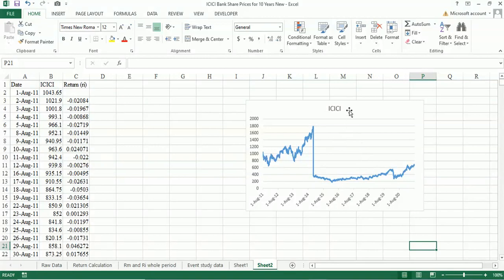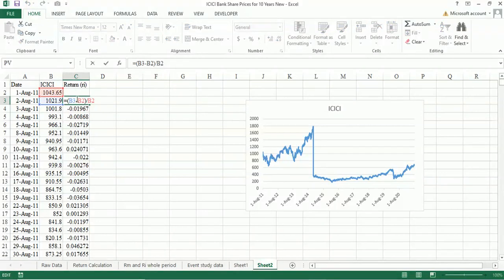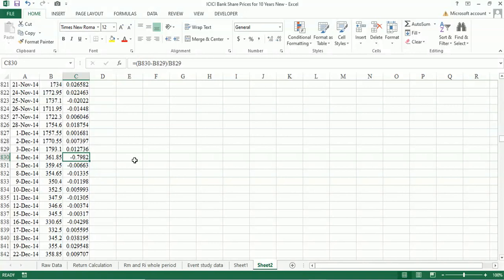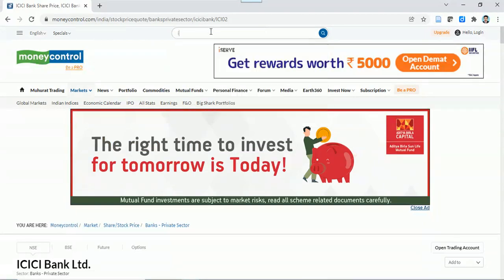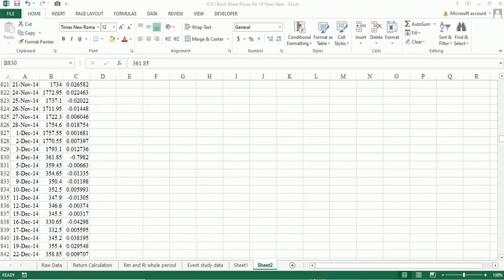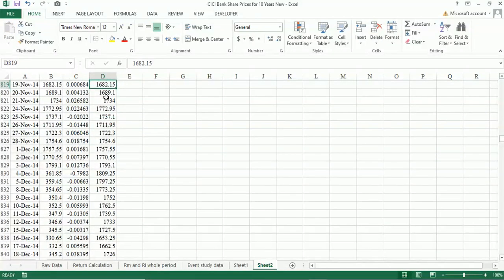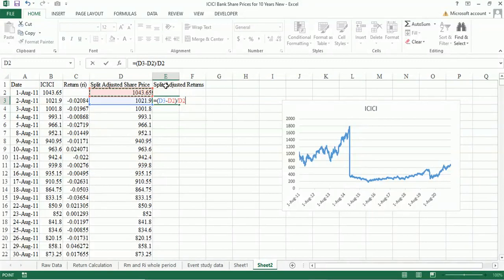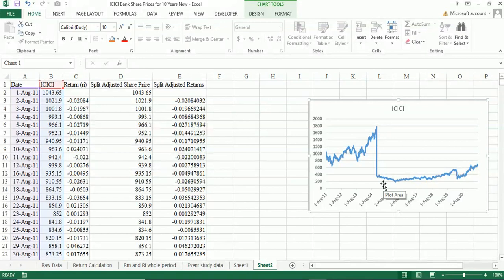Split adjusted stock price and return calculation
Stock splits are very common in the stock market. Stock split means reducing the face value of the share. When the face value is reduced the market price of the share is also reduced. This needs to be adjusted, otherwise the stock return on the ex-split date is abnormal. This video explains how to calculate the split-adjusted share price and return calculation.